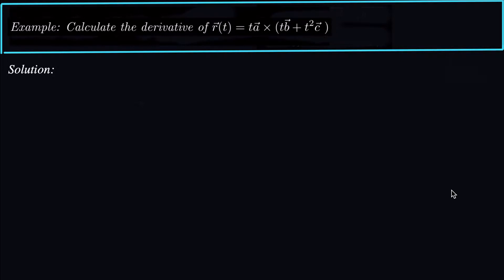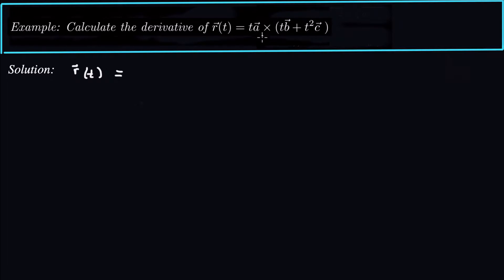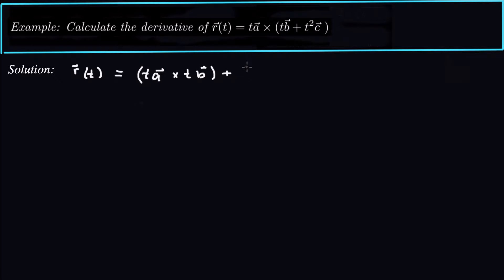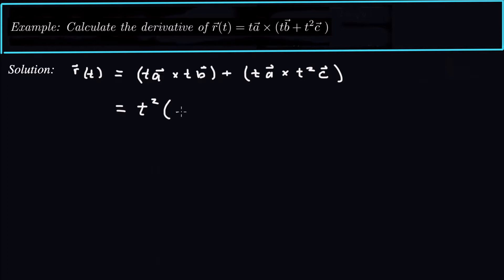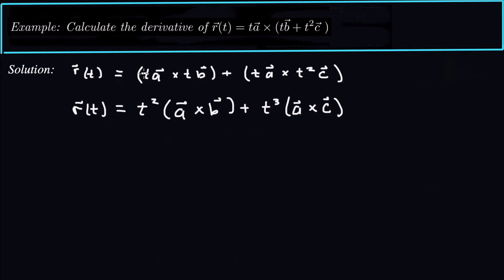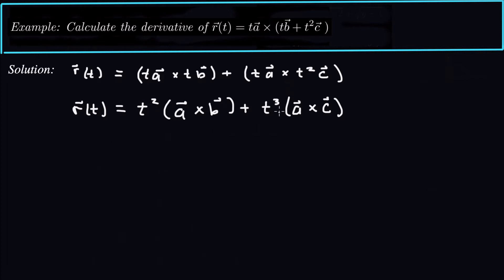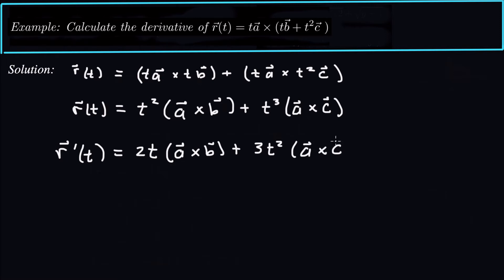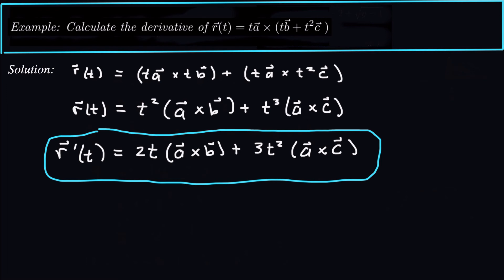Derivative of the Vector Function :: r(t) = ta x (tb +t^2 c)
To find the derivative of the vector function r(t) =  ta x (tb +t^2 c)
we first rewrite the vector function using vector algebra.

Once the vector function is rewritten, finding the derivative of the vector function is relatively easy.

If the variable t can be factored out of the vectors, then we just treat the constant vectors just like constants in normal differentiation.

I hope this video helps clear up how to take the derivative of a vector function when the problem is more conceptual than usual.

-dr. Dub